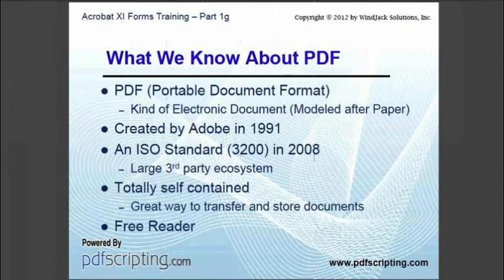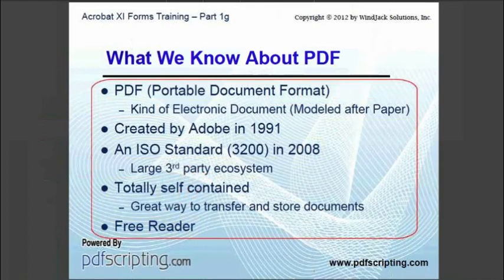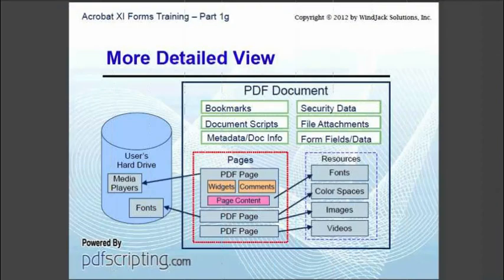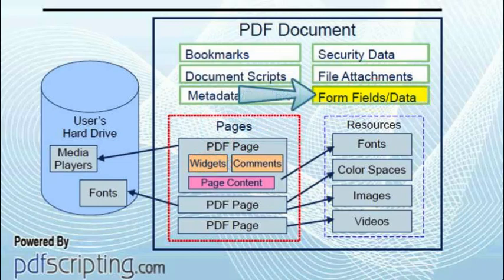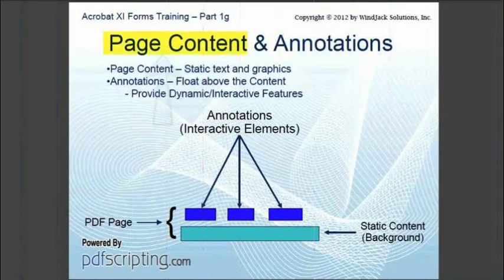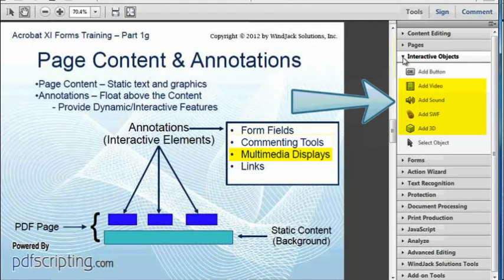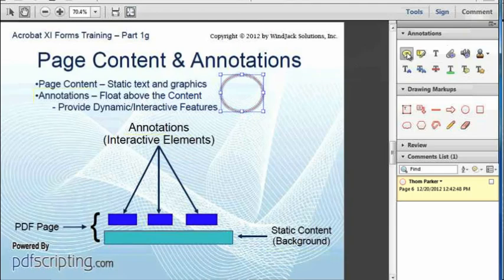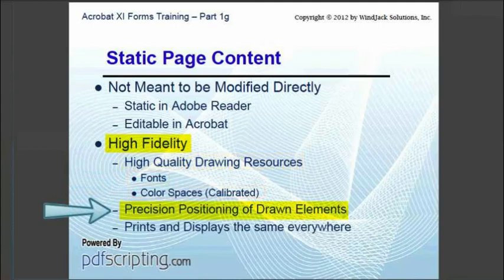What is a PDF?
This video drills down into the technical details of a PDF file. Explaining what the parts are, and how the fit together.